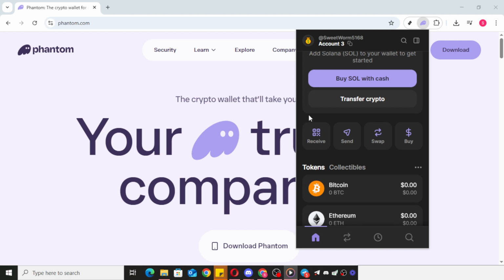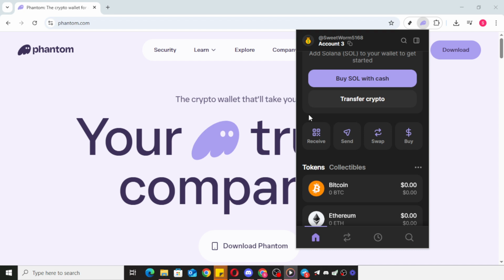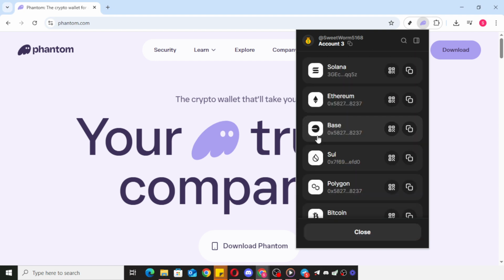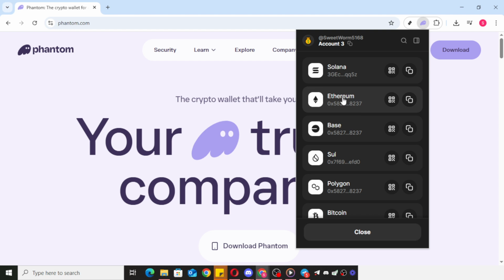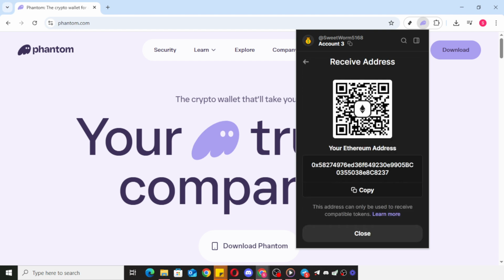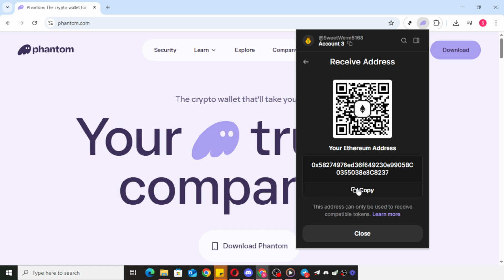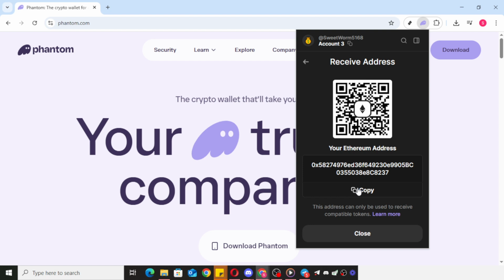How to Find and Copy Your USDT ERC20 Address on Phantom Wallet (full guide)